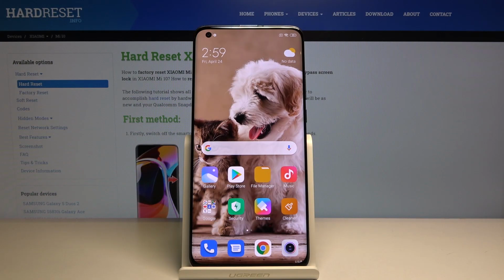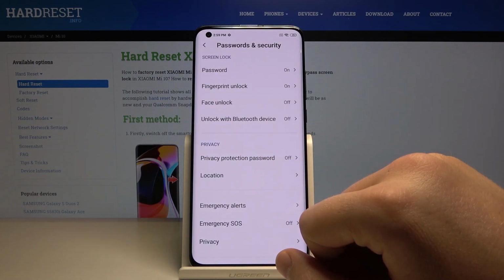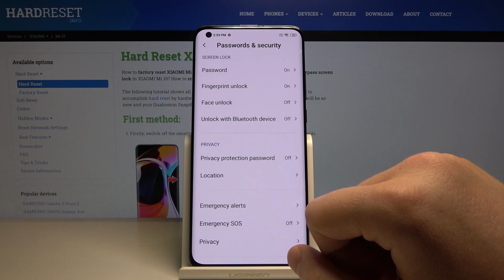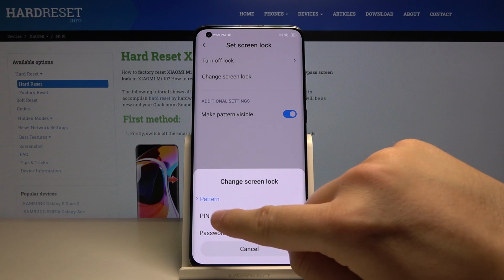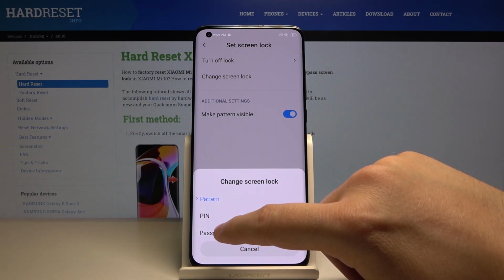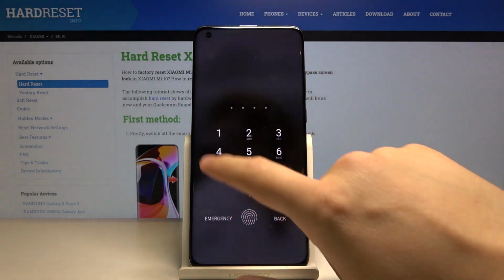How to Update Lock Method in Xiaomi Mi 10 – Screen Protection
Today in the tutorial we will show you all possible ways to secure your phone. Play the video and learn how to set up Pattern, PIN Code or Fingerprint on your Xiaomi Mi 10. Choose the option that is most convenient for you. Protect your phone from strangers and enjoy the unique access code.

How to change lock screen in Xiaomi Mi 10? How to refresh lock method in Xiaomi Mi 10? How to update screen protection in Xiaomi Mi 10? How to select screenlock in Xiaomi Mi 10? How to change screen protection in Xiaomi Mi 10?